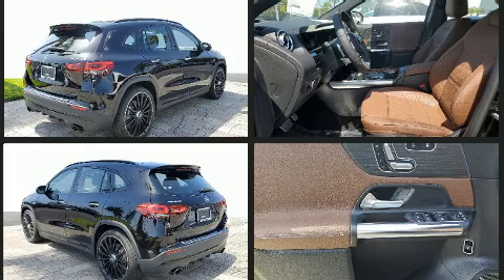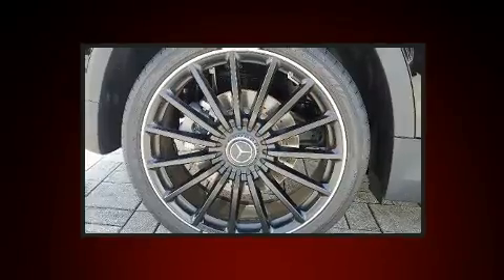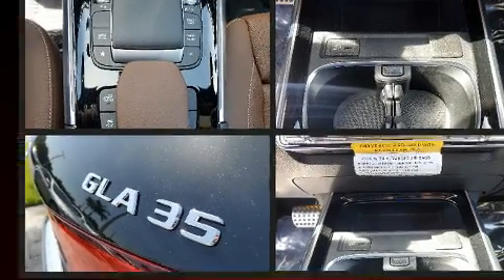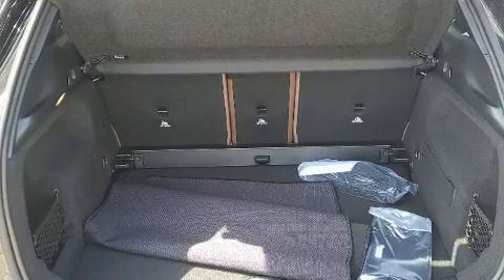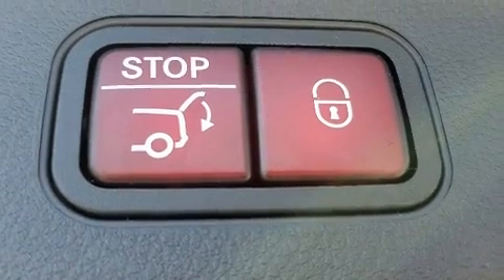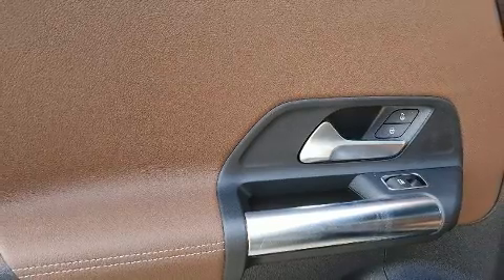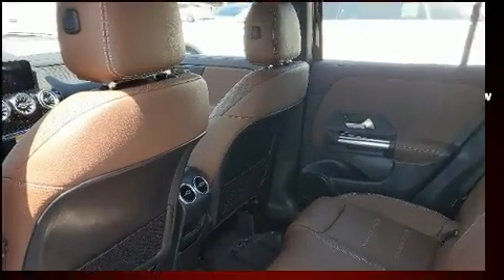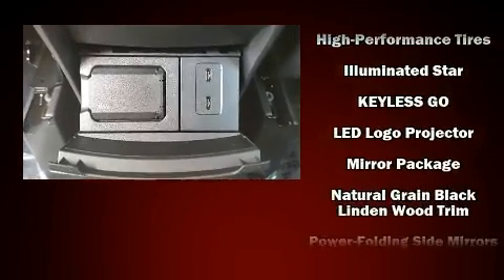2022 Mercedes-Benz AMG GLA 35 4MATIC in Tampa, FL 33614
4400 North Dale Mabry Highway

Under the hood you'll find a 4 cylinder engine with more than 200 horsepower, providing a smooth and predictable driving experience. The engine breathes better thanks to a turbocharger, improving both performance and economy. Comfort and convenience were prioritized within, evidenced by amenities such as: front and rear reading lights, adjustable headrests in all seating positions, a power seat, heated and ventilated seats, a power rear cargo door, a roof rack, and leather upholstery. The unique heads-up display projects vehicle information onto the windshield, including speed, gear selection and engine speed. Drivers benefit by not having to take their eyes off the road. Mercedes-Benz ensures the safety and security of its passengers with equipment such as: dual front impact airbags with occupant sensing airbag, head curtain airbags, traction control, brake assist, ignition disabling, an emergency communication system, and 4 wheel disc brakes with ABS. With electronic stability control supplementing mechanical systems, you'll maintain precise command of the roadway. Come down to our dealership, where you can browse our entire inventory in person.